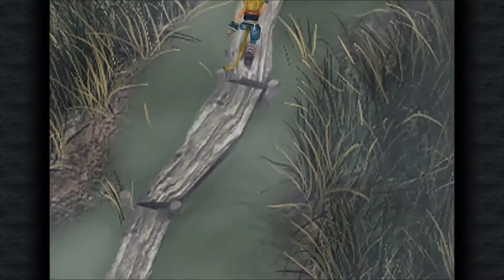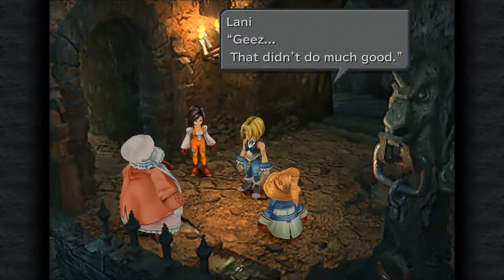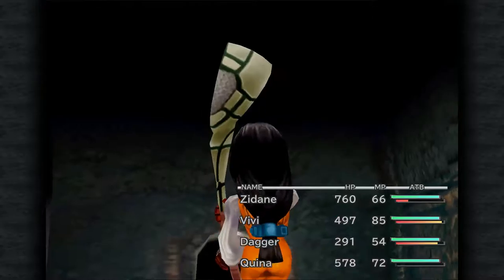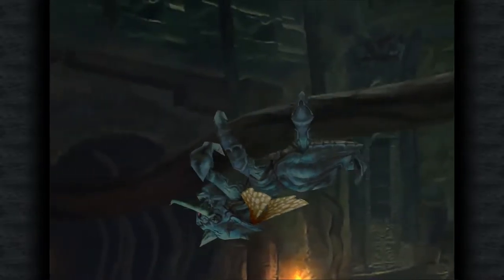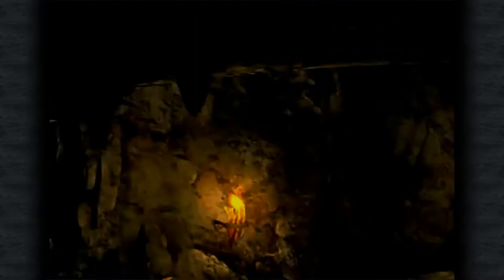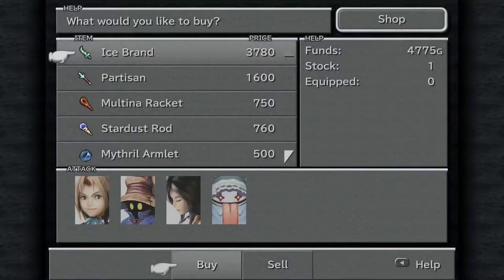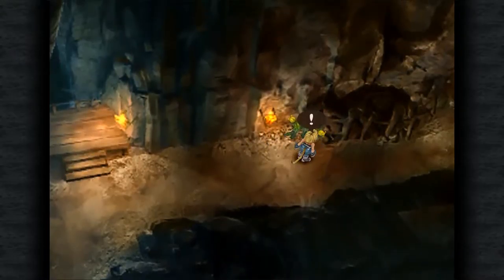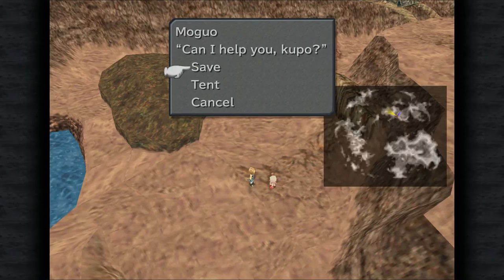Entering Fossil Roo! - Let's Play Final Fantasy 9 PC [Part 21]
And here's where I start getting confused because I've never lplayed this far before.

Final Fantasy IX is owned by Square Enix.